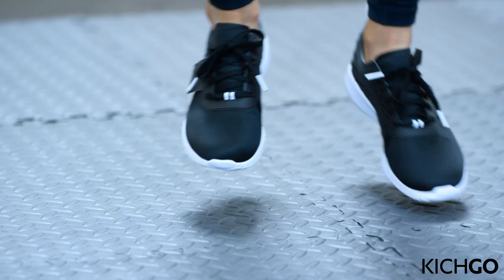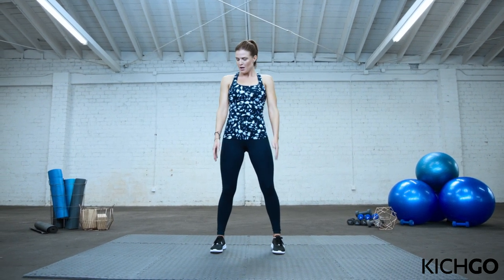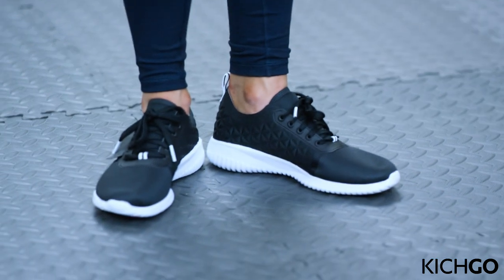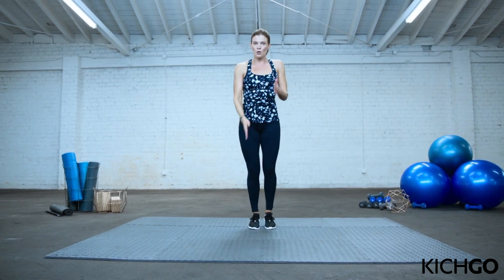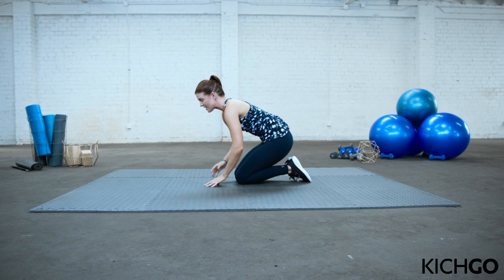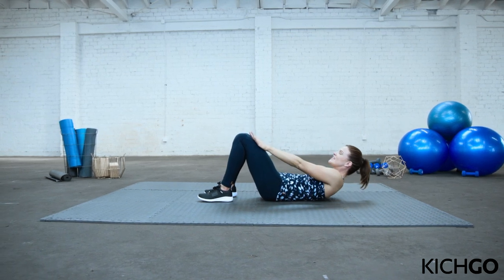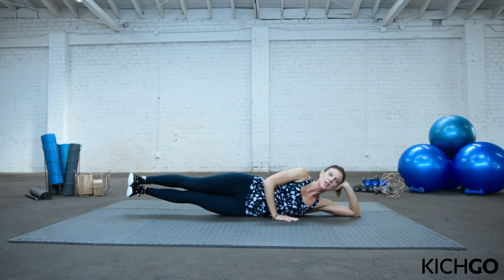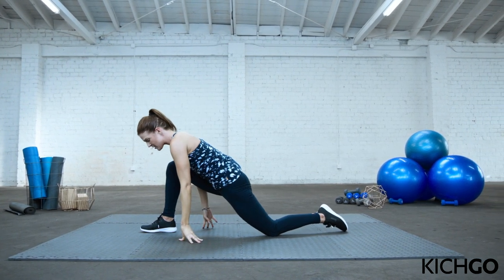30 Minute Cardio/Strength Workout with Celebrity Trainer Kit Rich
This 30 minute cardio/strength workout led by celebrity trainer Kit Rich will work every muscle in your body, while raising your heart rate, for an intense caloric burn with no equipment needed. Let's go!

Connect with Kit!